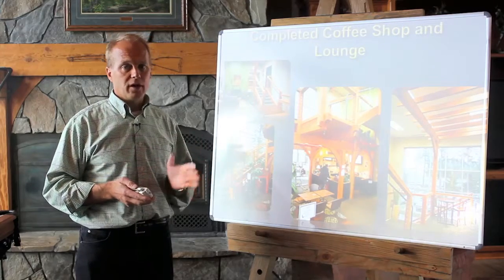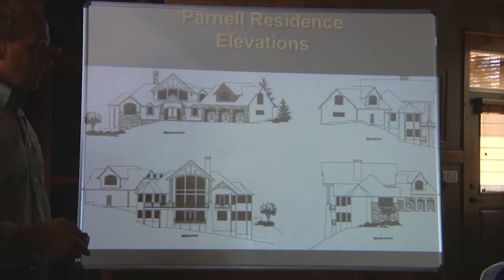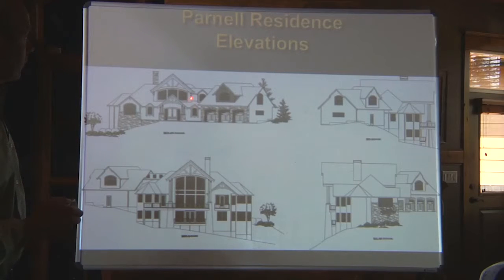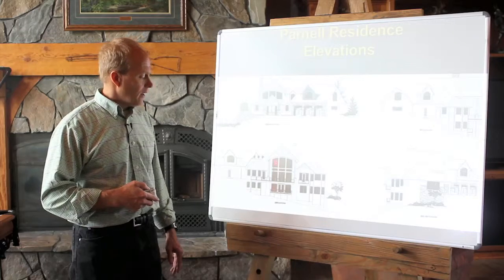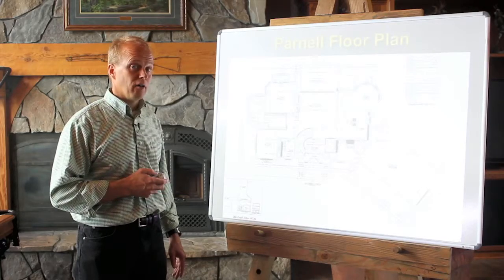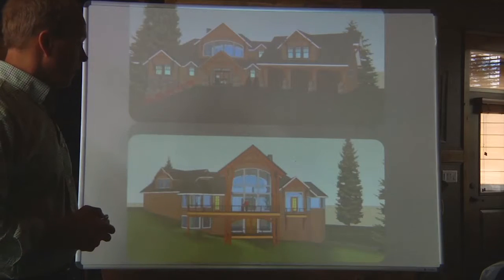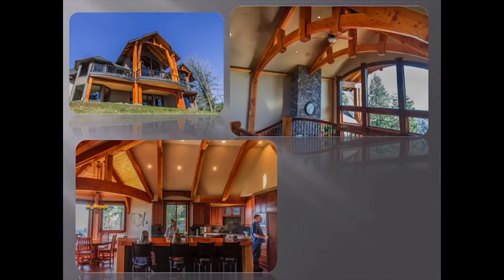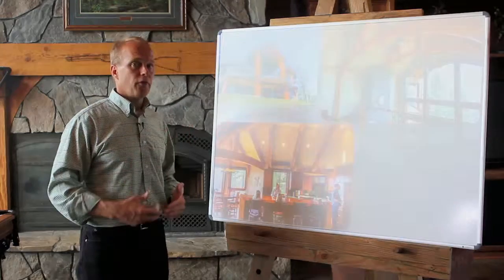Well Though Out